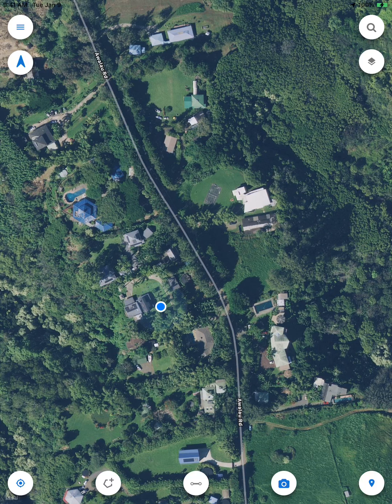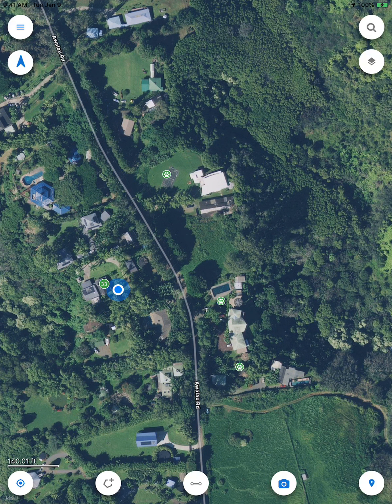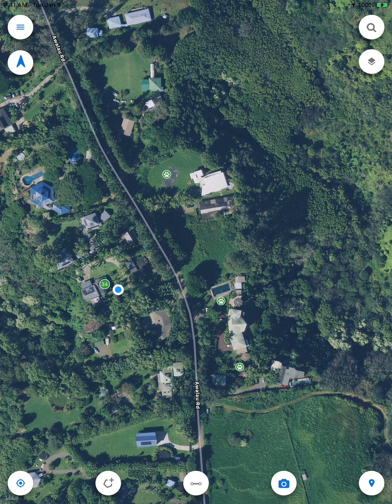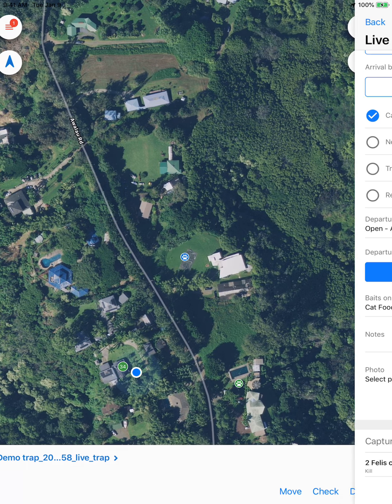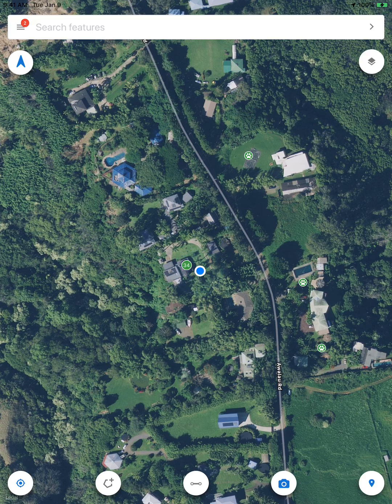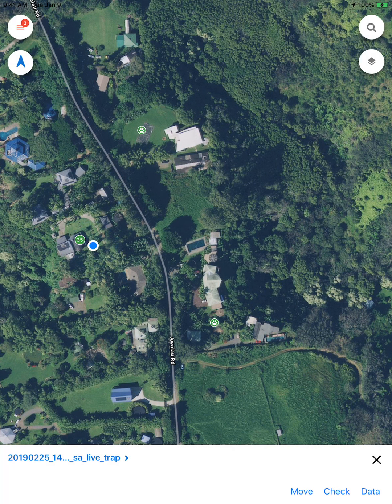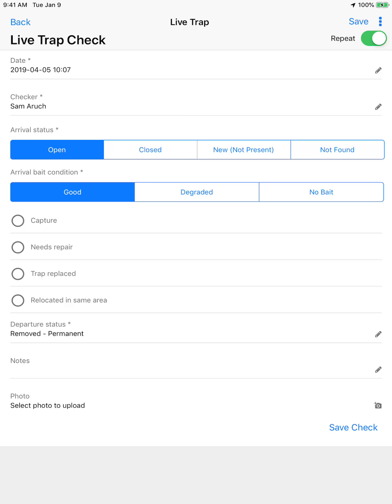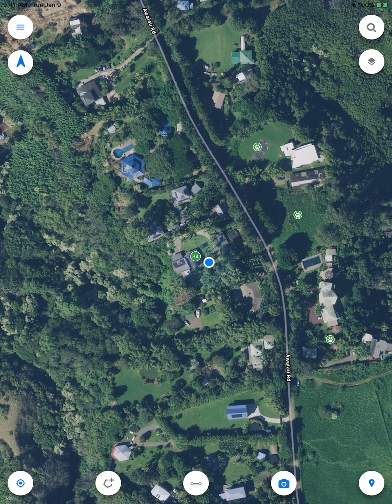Live Traps on the NRDS Aina Mobile app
Setting and checking traps on the nrds.io app